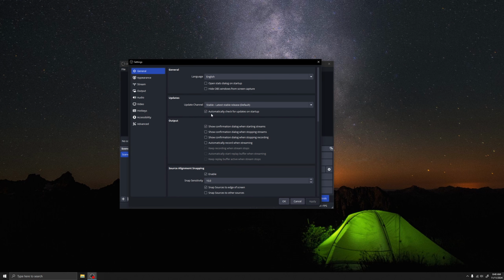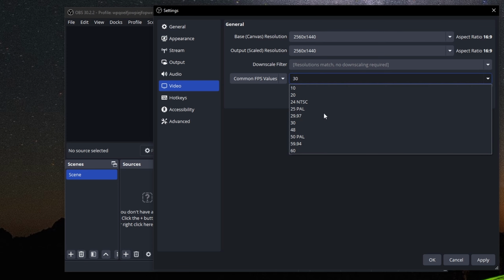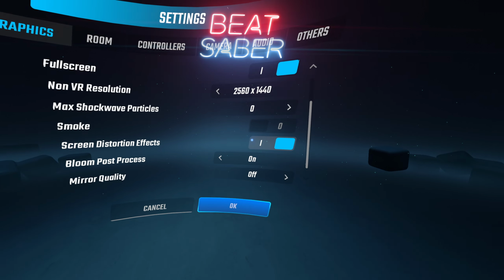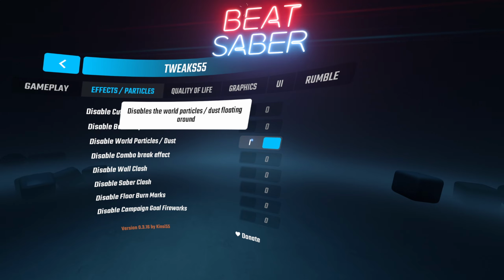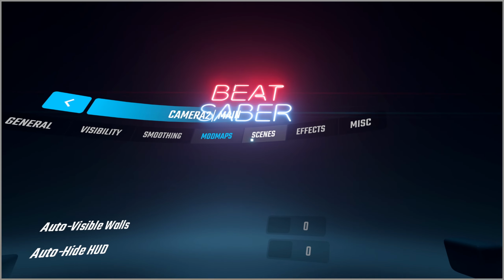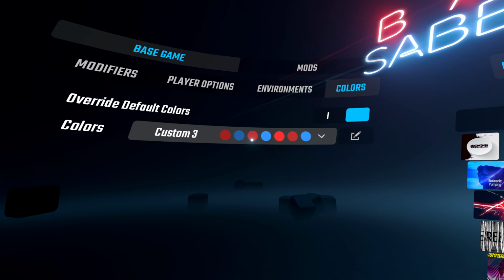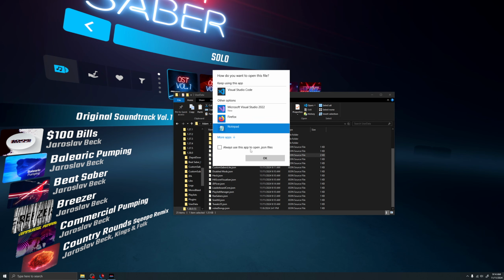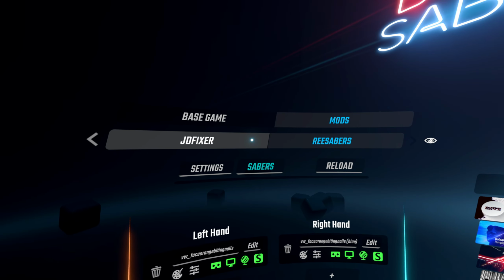How to Record High Quality Beat Saber Replays! (PC)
definitely very quick tutorial on how i setup my beat saber replay recordings (even though i probably wont record replays anymore)

there are maybe potentially a couple of editing errors (nice work mr streamer)

beatsaberlover329 will be back soon i promise

[ Cool Links ]

[ Other Stuff ]

 ‣ Sabers: LogoSaber_Index (v2) | ReeSabers